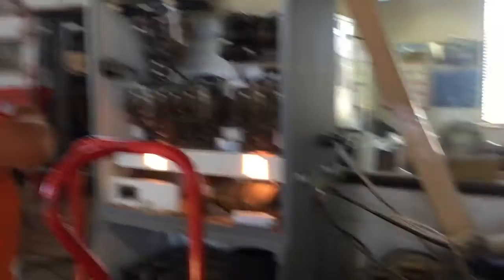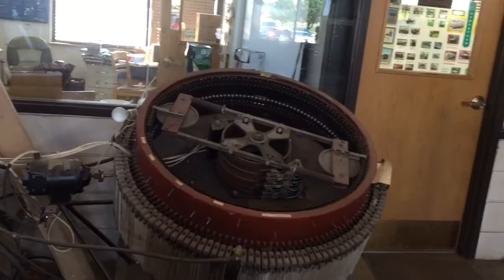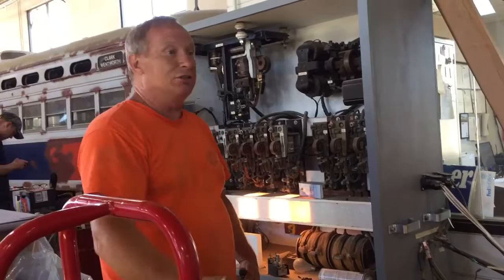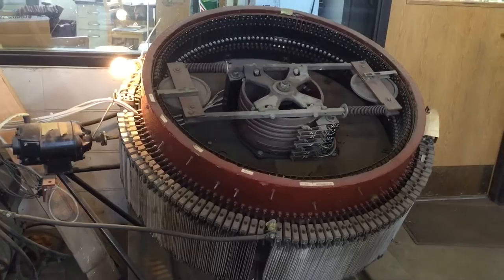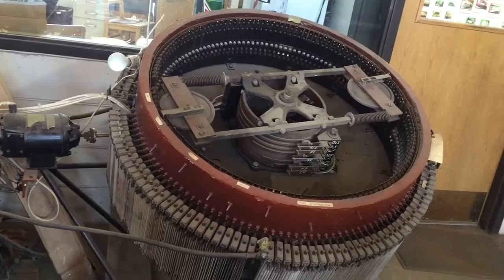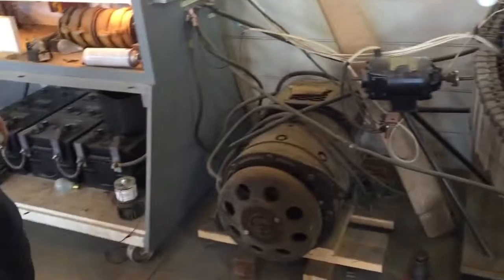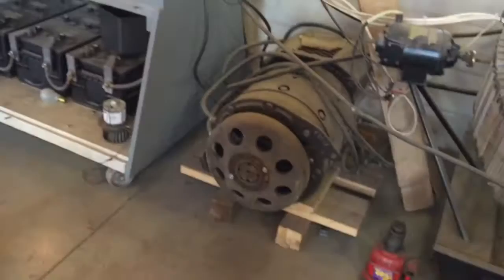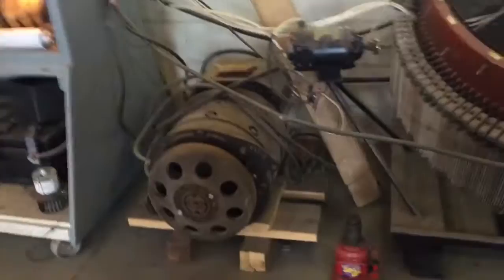How a PCC streetcar works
It's 2016 and I finally met Brad Preston!! He was very nice and was kind enough to show us a demonstration of how a PCC Streetcar accelerates down the streets of Kenosha and other major cities. This was video taped by an iPhone 6+ on a Tuesday in August (don't know the date, one of the first Tuesday's in August).